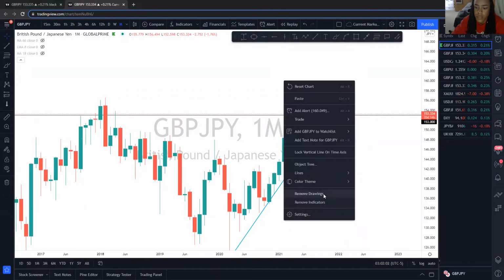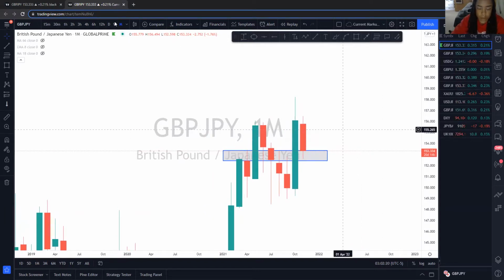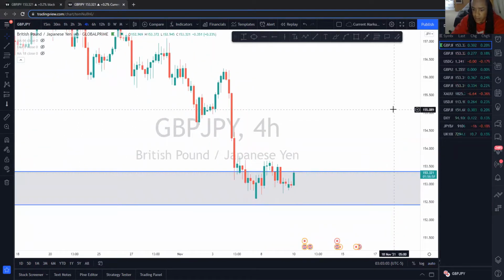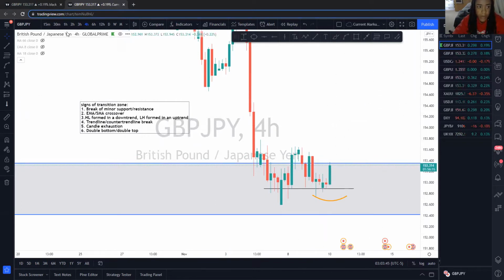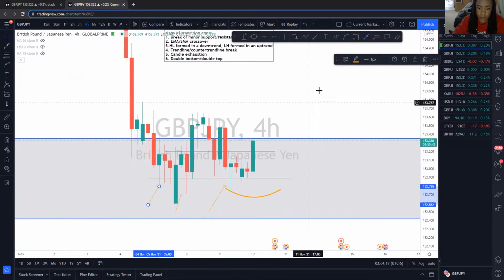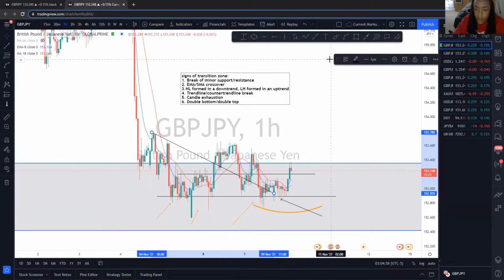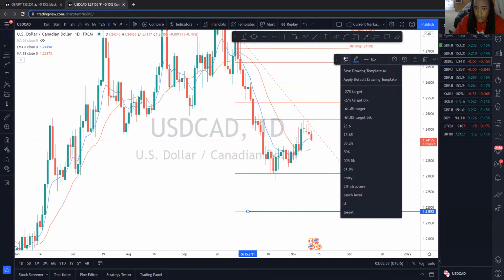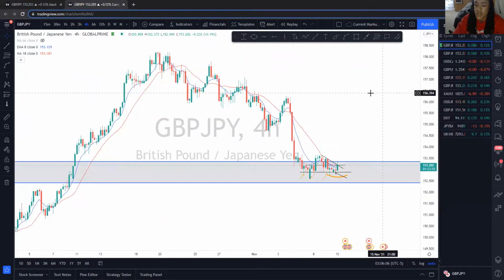11-10 analysis GBPJPY